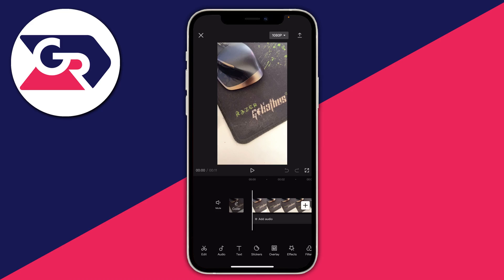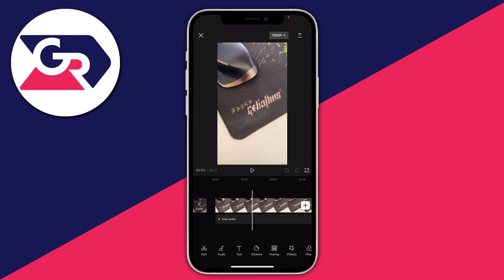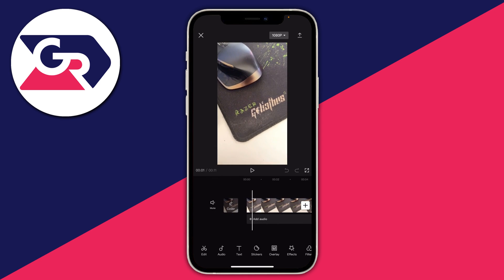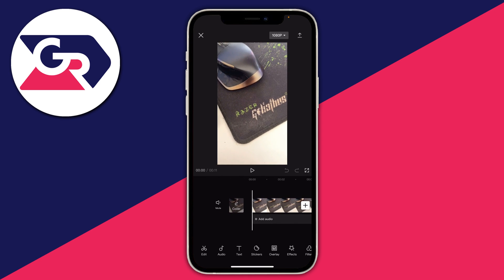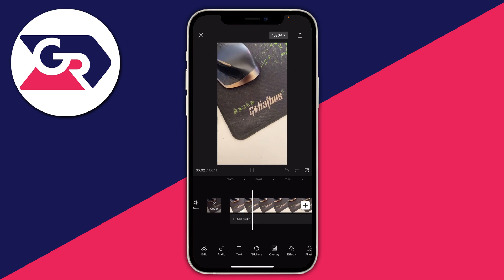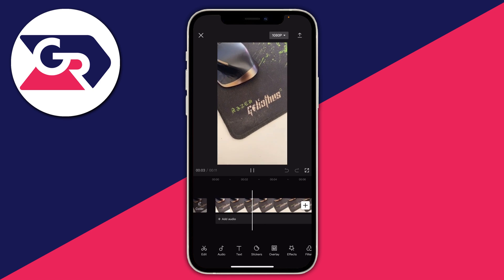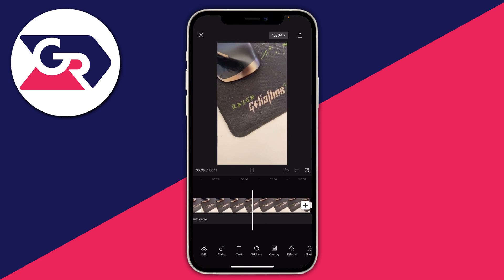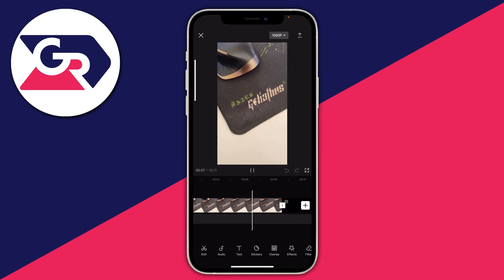How To Remove Sound From A Video In CapCut - Full Guide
I show you how to remove sound from a video in capcut and how to remove noise from video in capcut in this video.

GuideRealm